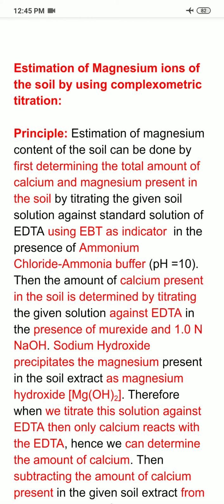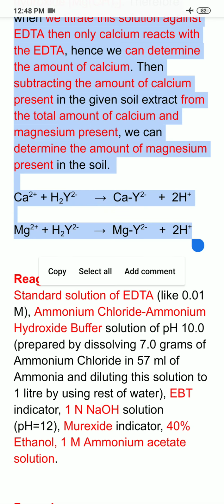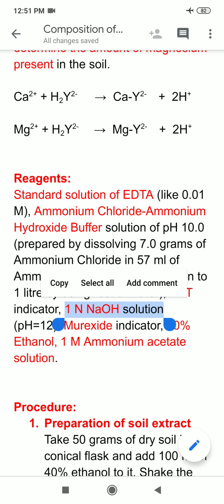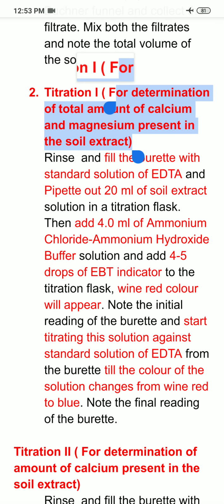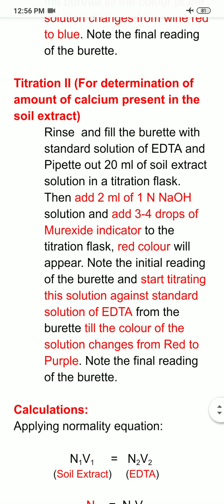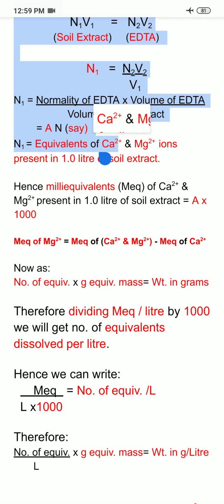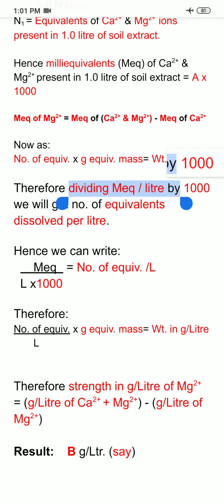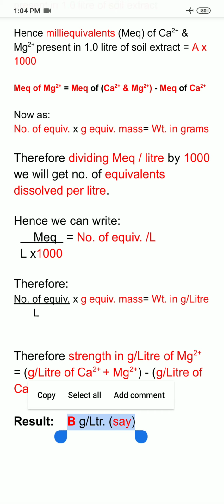Estimation of Magnesium content of the soil by complexometry